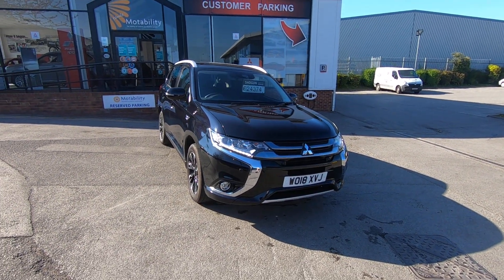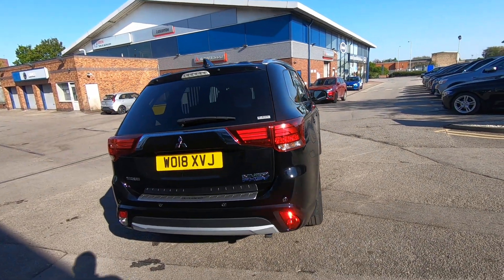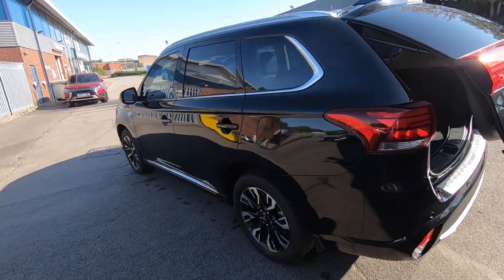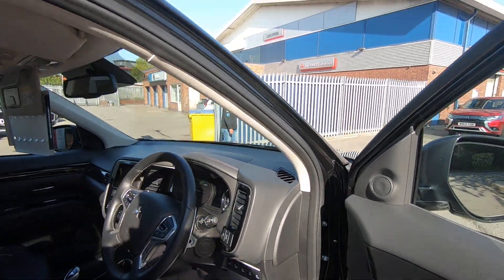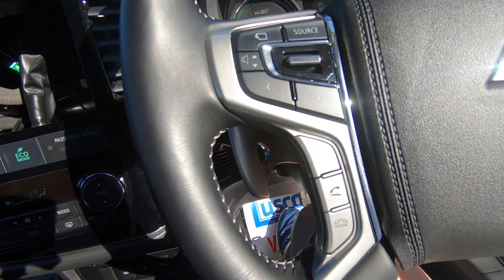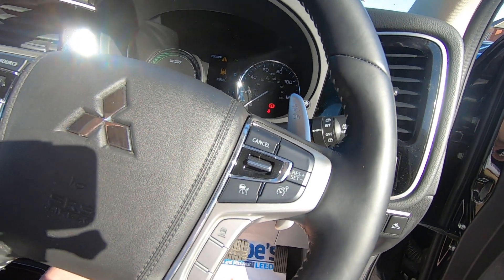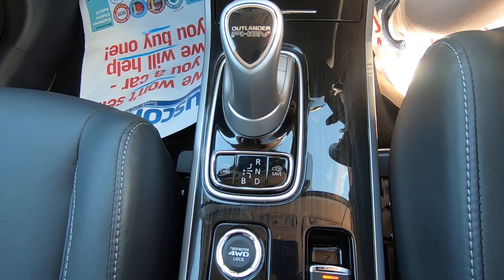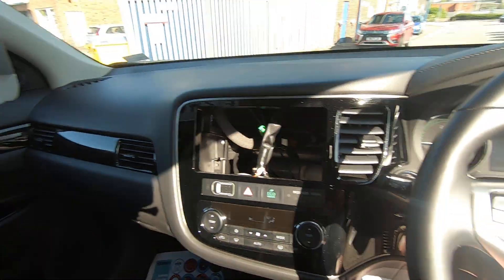2018 Mitsubishi Outlander PHEV 2.0 4HS - WO18XVJ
Luscombe Mitsubishi is proud to offer for sale this Mitsubishi Outlander PHEV 4hs plug-in hybrid. This incredible feat of engineering boasts a range of additional safety features over and above the specification of the 4h model to help keep you safe on todays busy roads, the balance of the manufacturer's warranty until 2023, breakdown cover until 2021. This vehicle has had its first service done with Mitsubishi.

The 4 wheel drive hybrid drivetrain featuring Mitsubishi's 4WD system provides incredible grip in all weather conditions and is capable of a mind-blowing 139.7 miles per gallon, while also doing 32 miles on a fully charged battery effectively making worries about fuel costs a thing of the past. The Outlander has a massive 463 litres luggage space, lots of headroom even for the tallest, and very easy access with higher driving position and large doors, so you won't bang your head getting in. In addition to all this, the car features a whole host of creature comforts such as front heated leather seats, an audio system with Sat Nav as standard, a heated steering wheel plus a host of safety features such as Blind Spot Warning and a 360 degree parking camera to help keep you and your family safe. Finished in stunning Orient Red, this car looks as good as it performs. Hybrid technology is the future of motoring and this car is exactly what it should look like.